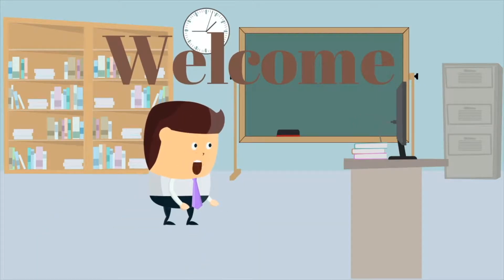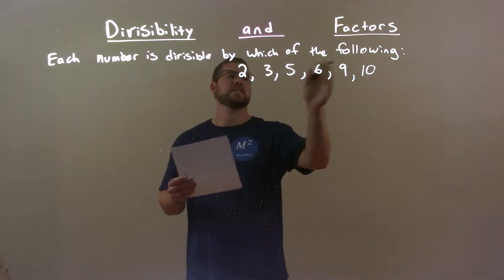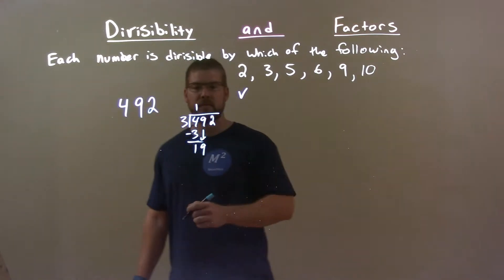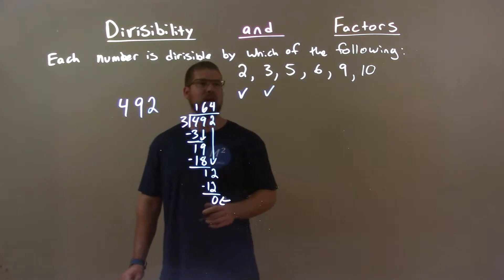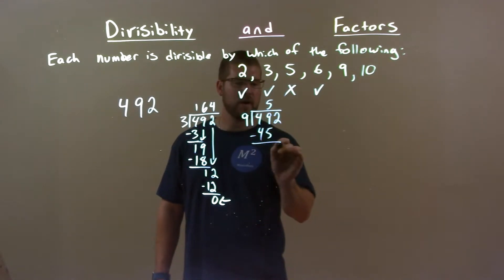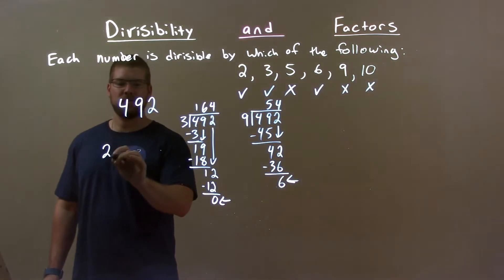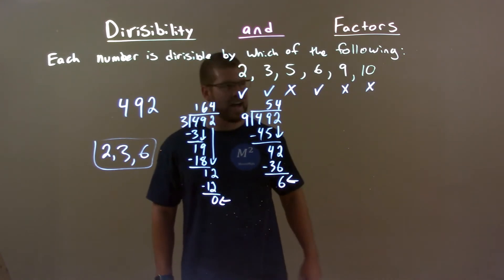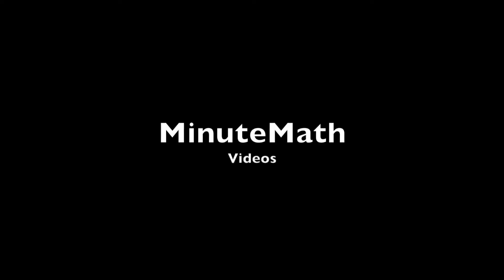492 is divisible by which: 2,3,5,6,9,10?